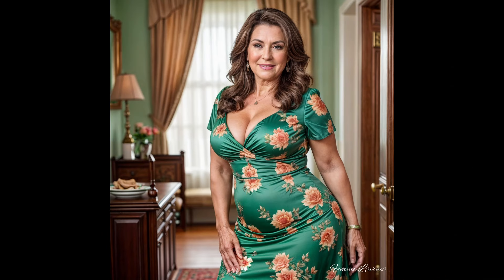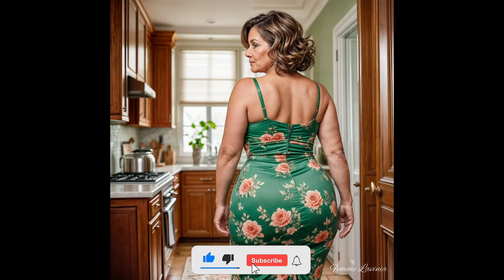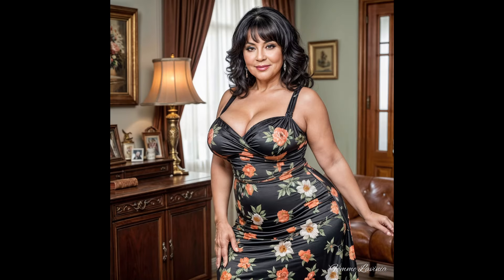Natural Older Woman Over 45 Beautifully Dressed Classy | Vintage Floral Dress Tips